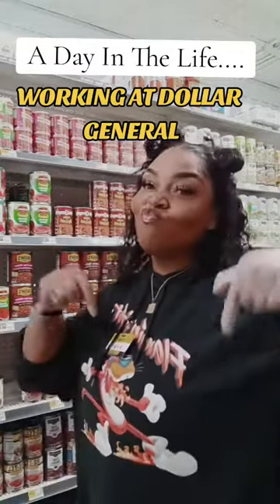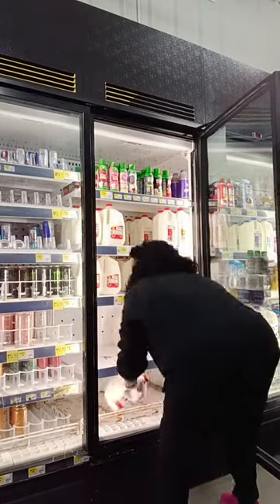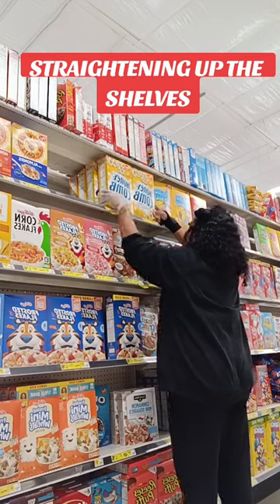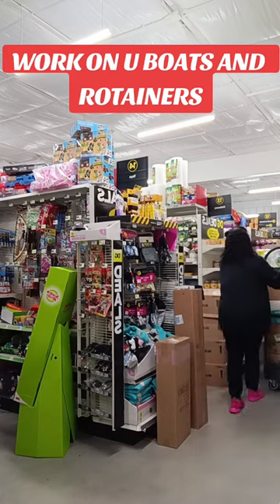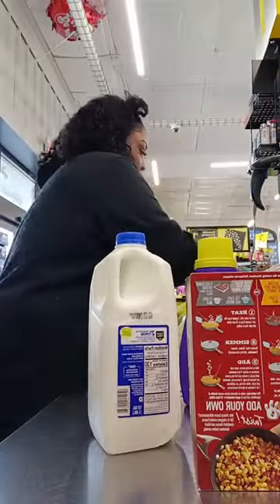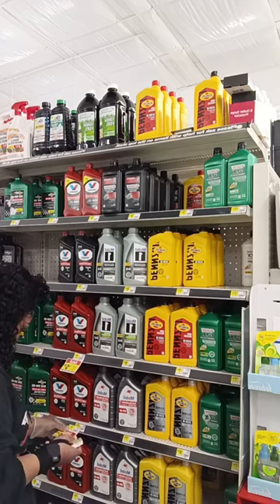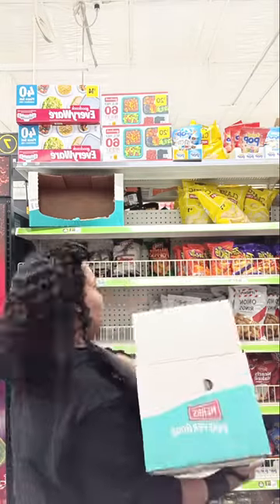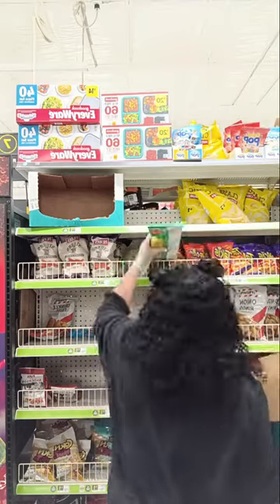A DAY IN MY LIFE WORKING AT DOLLAR GENERAL